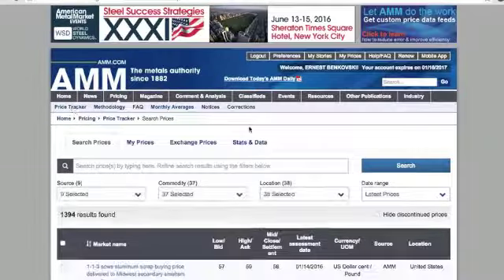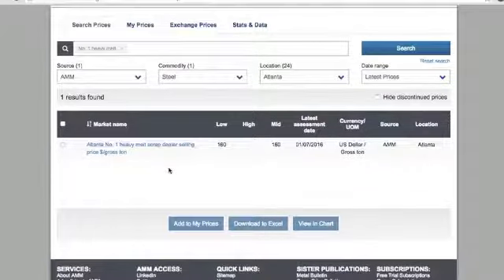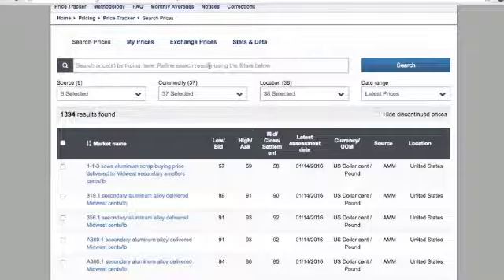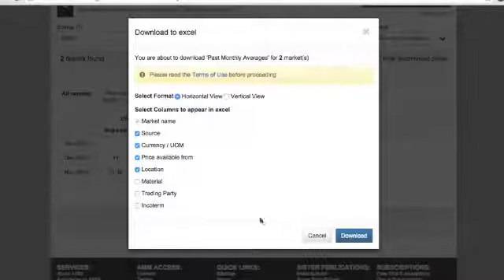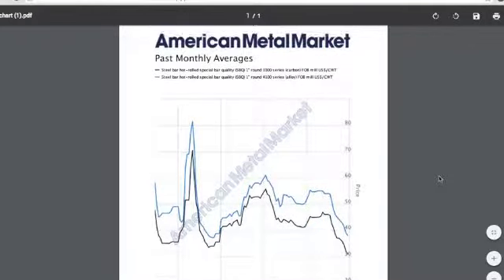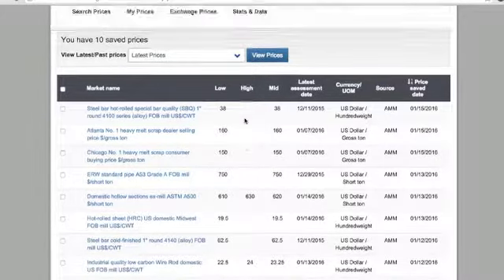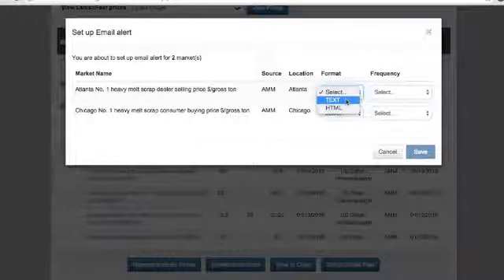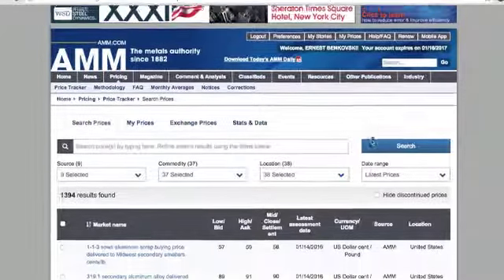Price Tracker Complete Demo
A full demonstration of American Metal Market's Price Tracker tool covering searching, charting, downloads, histories and navigation.